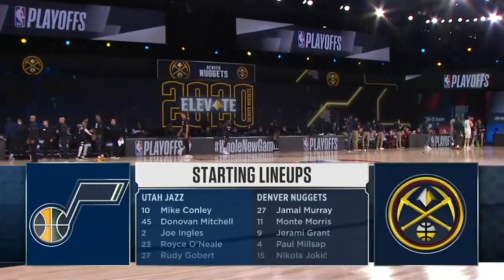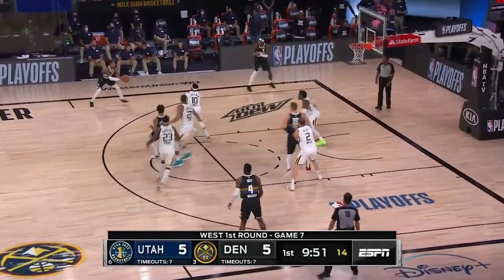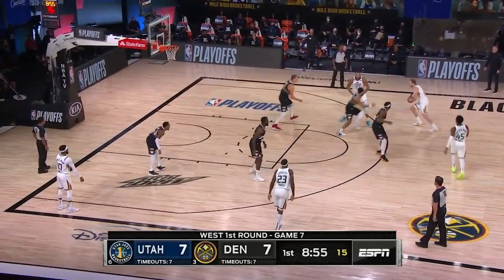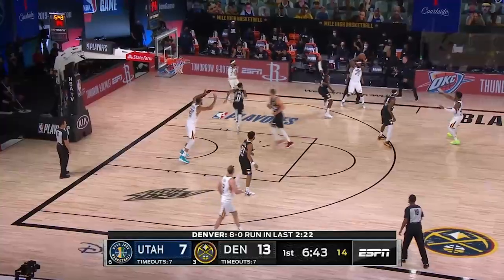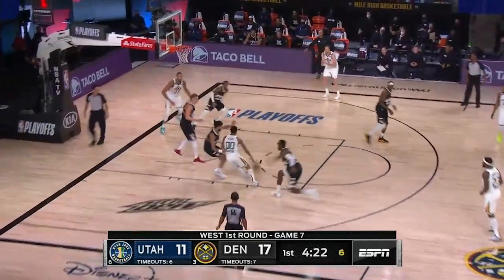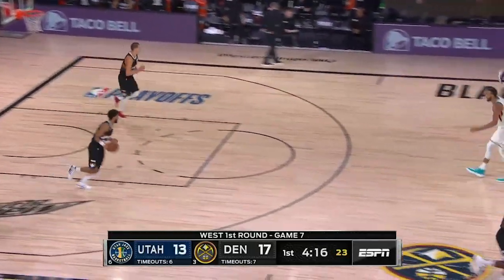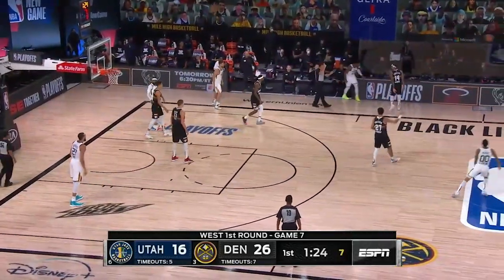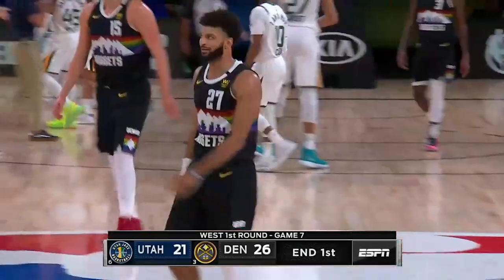Denver Nuggets vs Utah Jazz - GAME 7 - Full 1st Qtr | NBA Playoffs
Follow my new media channel